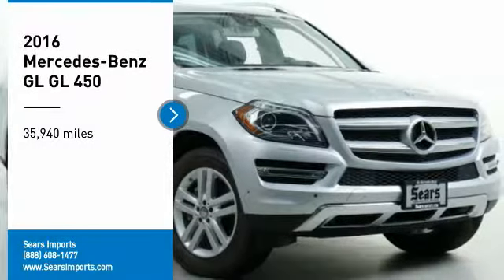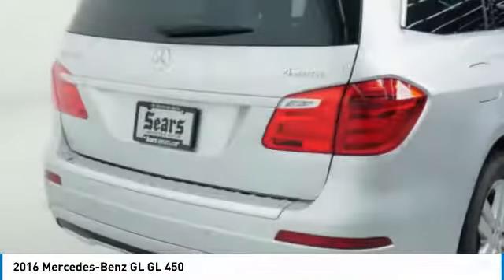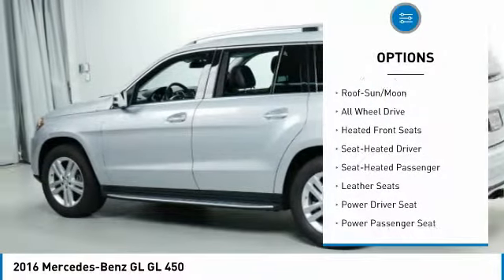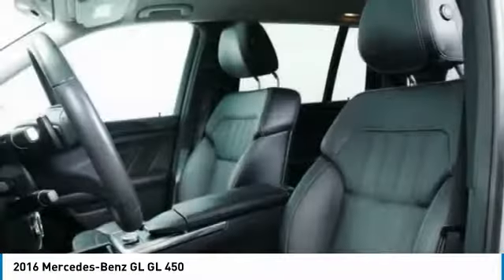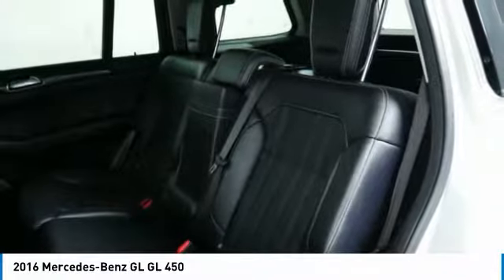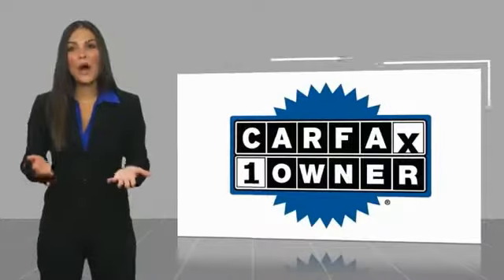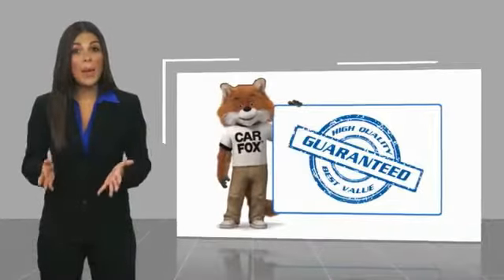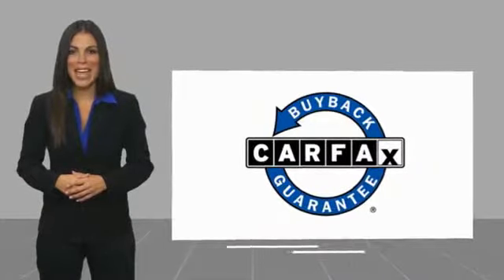2016 Mercedes-Benz GL GL 450 Minnetonka Minneapolis Wayzata,MN 25153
Sears Imports
13500 Wayzata Blvd